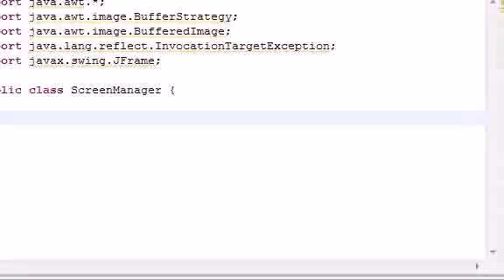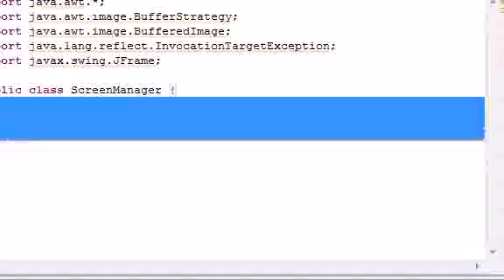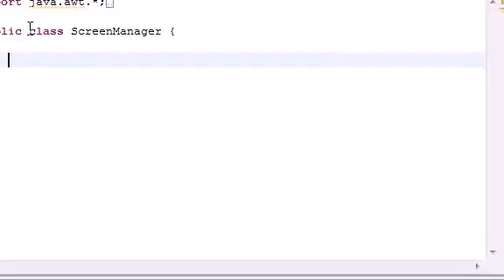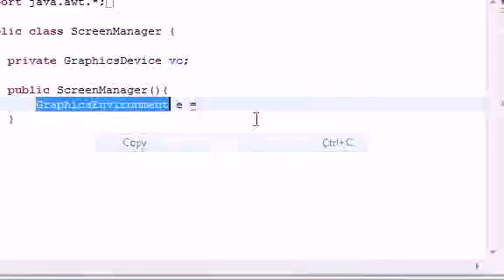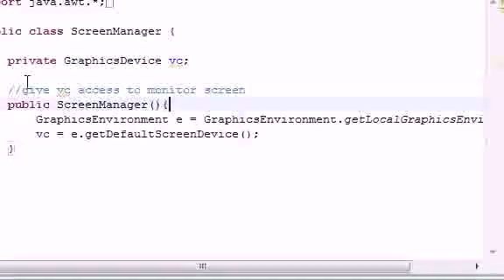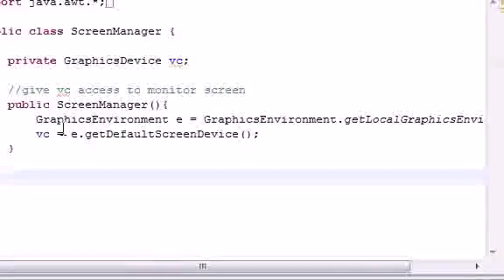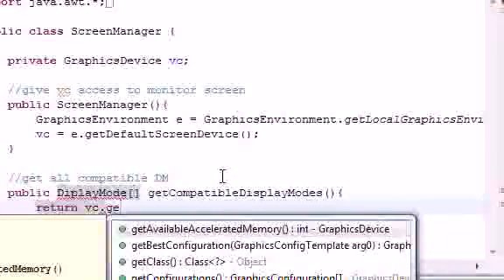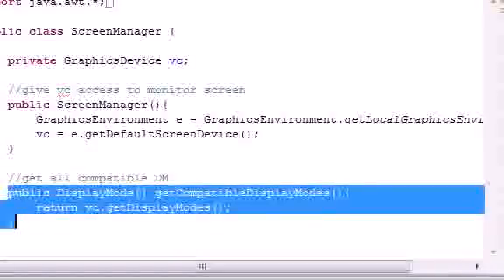Java Game Development 14 Making a Better Screen Class